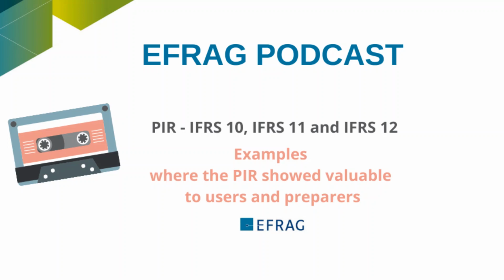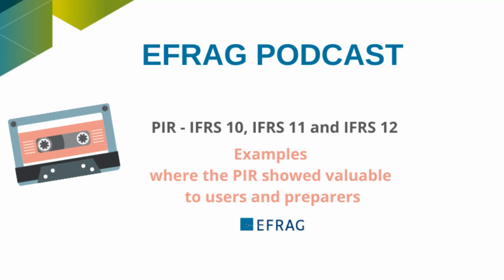EFRAG Podcast - PIR of IFRS 10 11 12 - Introduction -1/4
This EFRAG podcast is part of series of four episodes on the post implementation review (PIR) of the Consolidation Package, under international financial reporting standards.

The following episodes will address:
IFRS 10 Consolidated Financial Statements
IFRS 11 Joint Arrangements
IFRS 12 Disclosure of Interests in Other Entities

If you are a user of financial statements, or a preparer, we invite you to complete the EFRAG survey on the PIR of IFRS 10, IFRS 11 and IFRS 12.